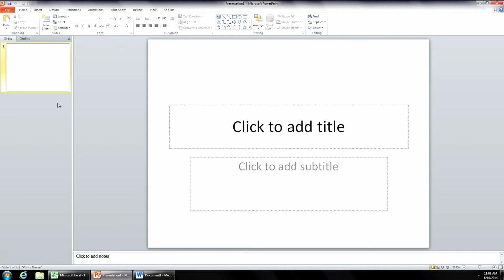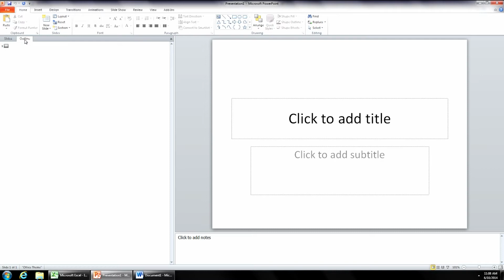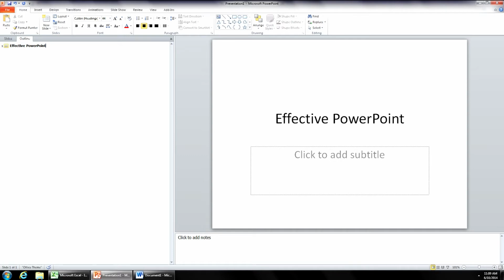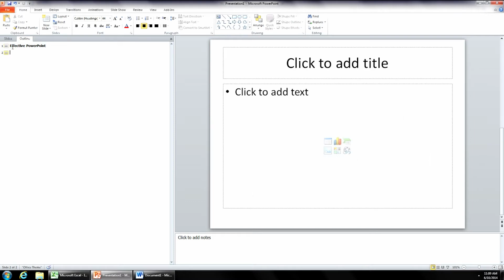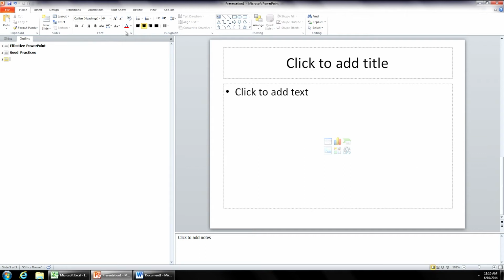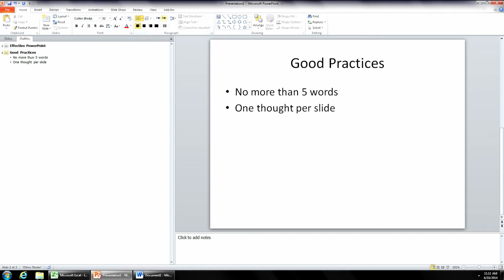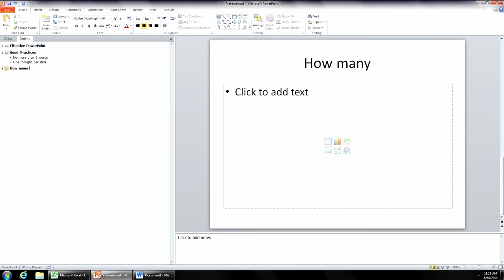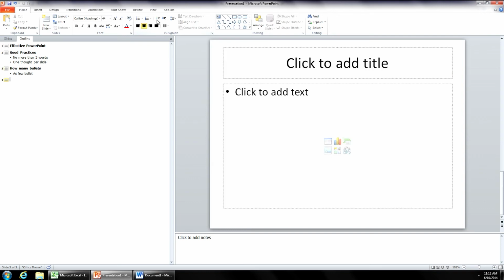MS Office PowerPoint - JCCC Technical Training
Keith Krieger - Program Director, Technical Training at JCCC discusses tips and tricks for Microsoft Office PowerPoint.